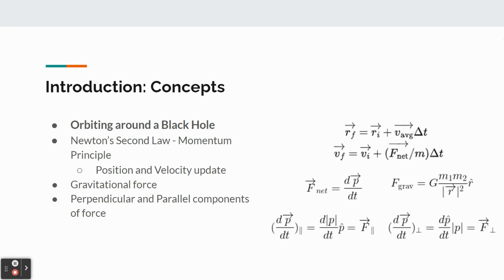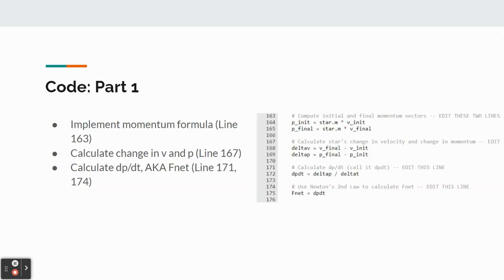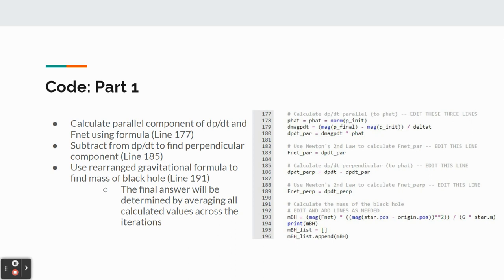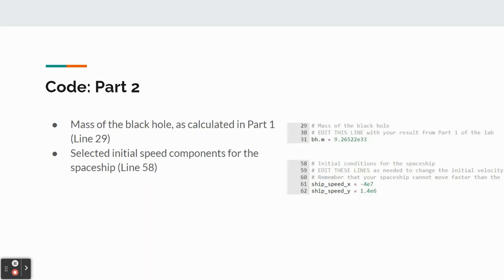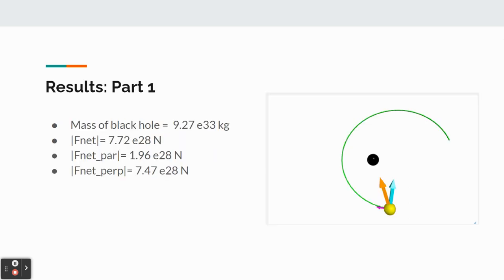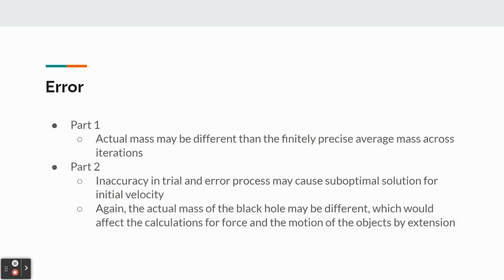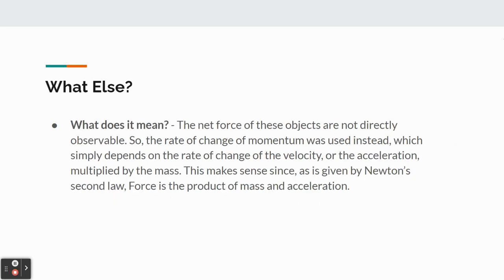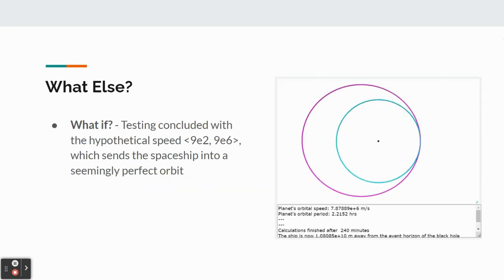PHYS 2211 Lab 3